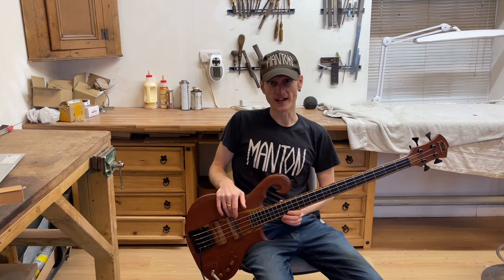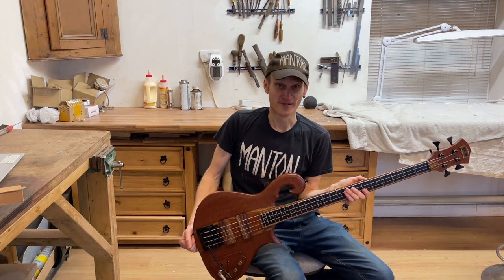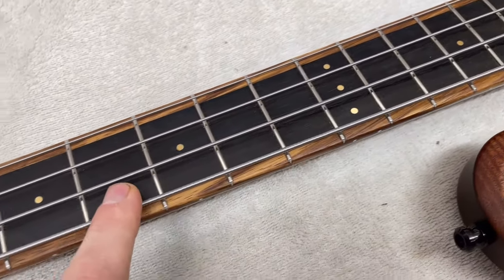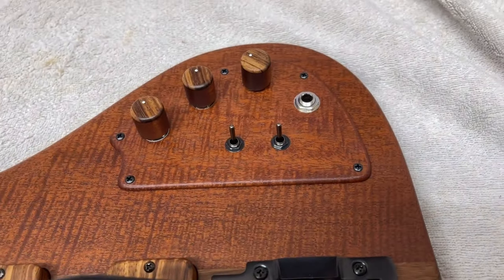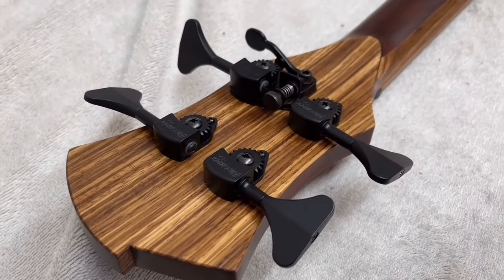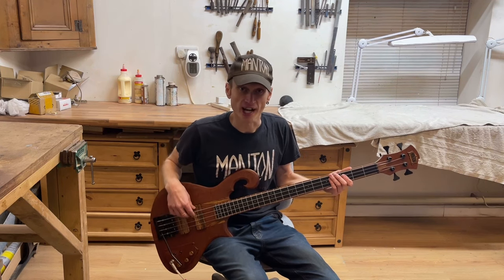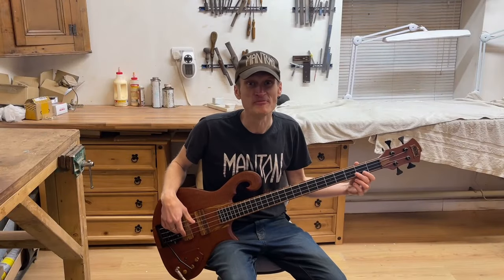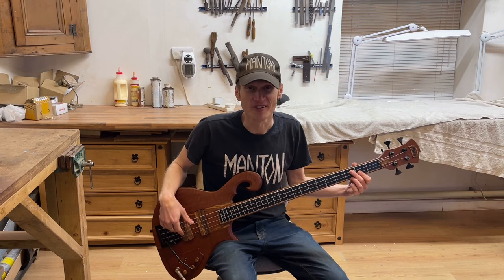Carl Thompson 1976 Bass Guitar Tribute - Kahler Tremolo and Flamed Mahogany CT!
In this video we take a closer look at one of my recently completed bass guitar builds - A Carl Thompson tribute, based on his 1976 shape. I'll also demonstrate some of the sounds available from this very special bass.

24 fret
34” scale
Cuban Mahogany/Zebrano neck
Titanium reinforcement
Ebony fretboard
Flamed Honduran Mahogany top
Honduran Mahogany body
Honduran Mahogany pickup covers/knobs
Armstrong jazz inspired humbuckers
Varitone
Kahler Tremolo
Hipshot tuners and extender
Schaller strap locks
Newtone strings

mantoncustoms.co.uk
UK based Luthier